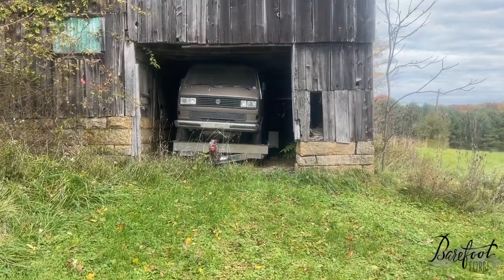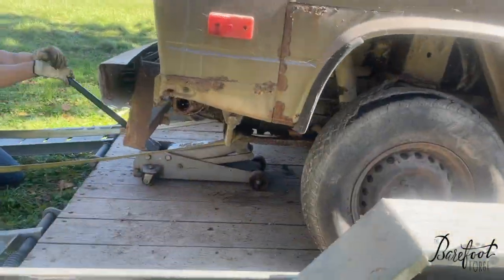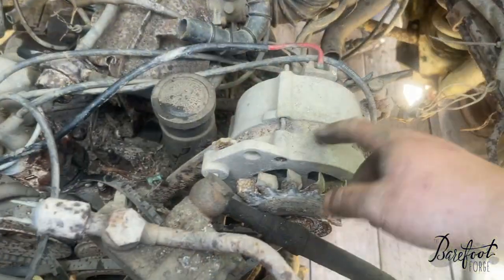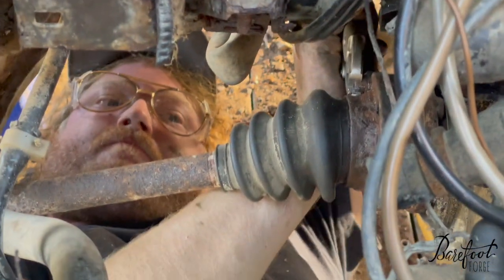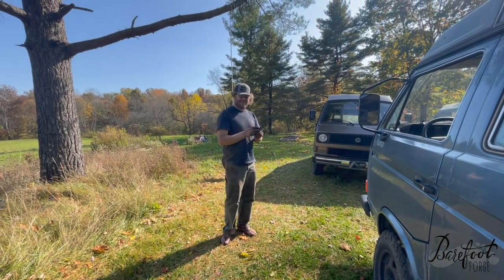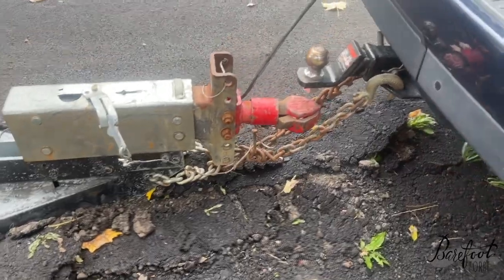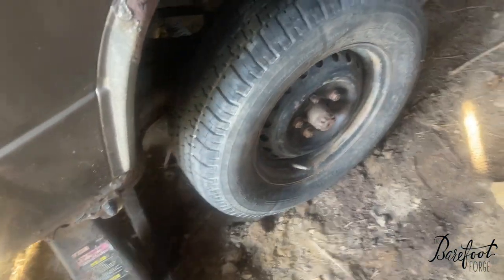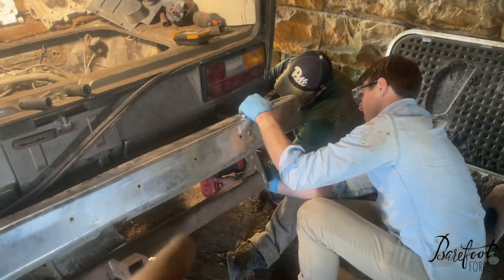Brown Bus Revisited- Vanagon Syncro Barn Find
In our last video "Cheap Syncros Still Exist" we rescued this bus from a ditch by a river and dragged it home. After a year of sitting comfortably in a dry barn, we've established a plan- well. enough of a plan, to determine we have no plan, and we should make the next step of whatever that plan is easier. So in this video, we take the precious bits, make the bus roll comfortably, and have some fun with friends!
Thanks to the support of our Pittsburgh Vanagon Club members- this was a fun project!